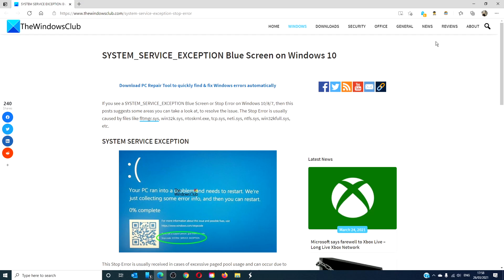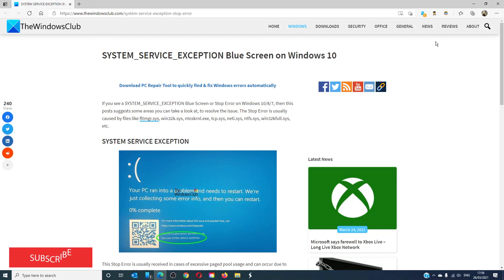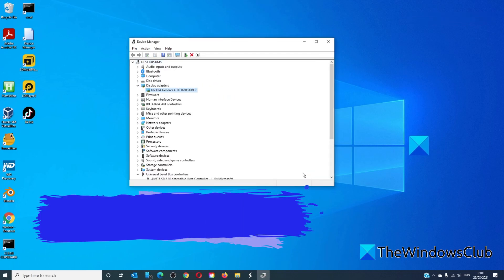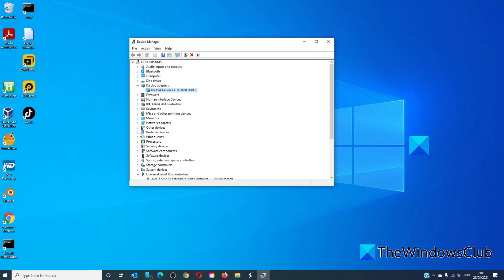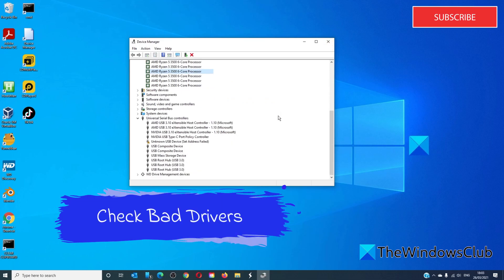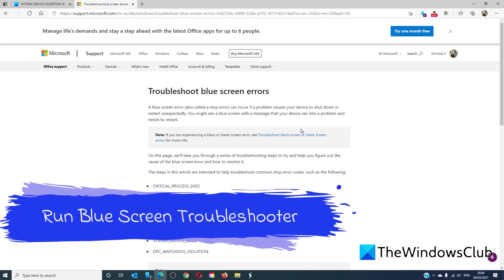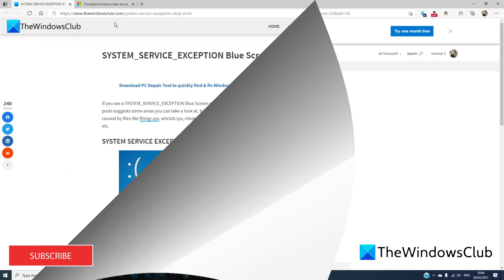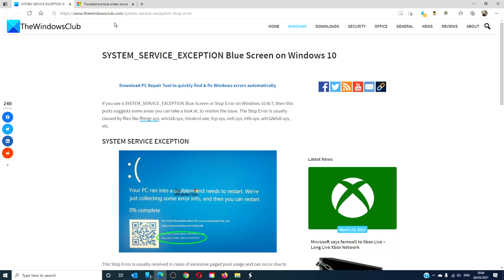SYSTEM_SERVICE_EXCEPTION Blue Screen on Windows 11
If you see a SYSTEM_SERVICE_EXCEPTION Blue Screen or Stop Error on Windows 11/10, then this posts suggests some areas you can take a look at, to resolve the issue. The Stop Error is usually caused by files like fltmgr.sys, win32k.sys, ntoskrnl.exe, tcp.sys, neti.sys, ntfs.sys, win32kfull.sys, etc.

This Stop Error is usually received in cases of excessive paged pool usage and can occur due to user-mode graphics drivers crossing over and passing bad data to the kernel code.

To resolve this issue, here are a few things you could try.

1] Run ChkDsk

2] Update Drivers

3] Uninstall problematic software

4] Check Driver status in Device Manager

5] Run the online Windows 10 Blue Screen Troubleshooter